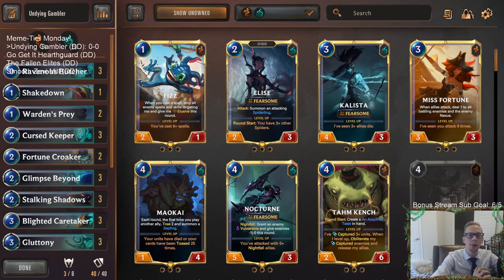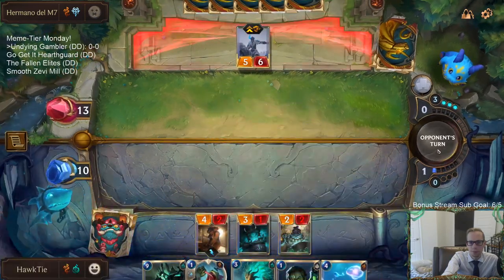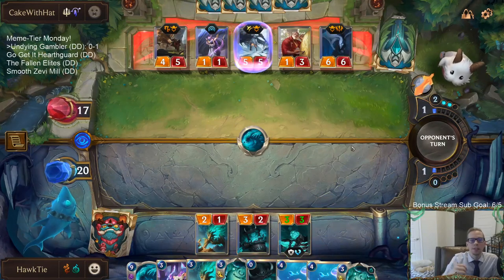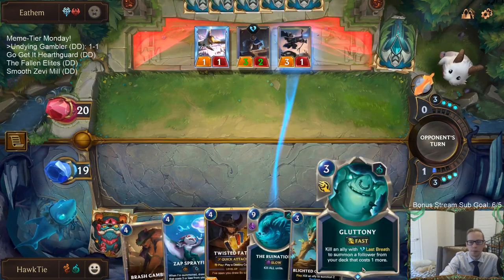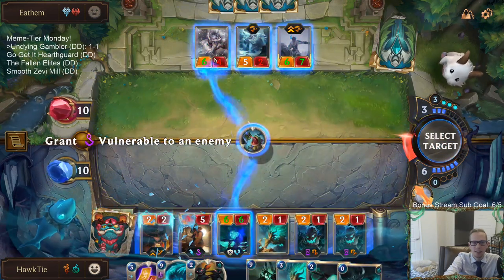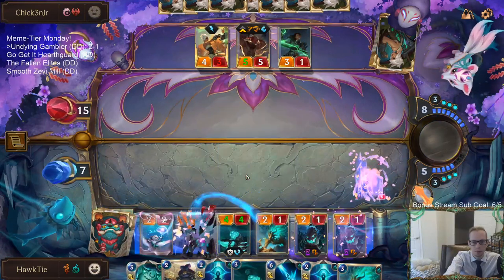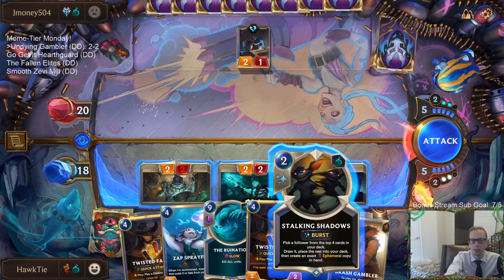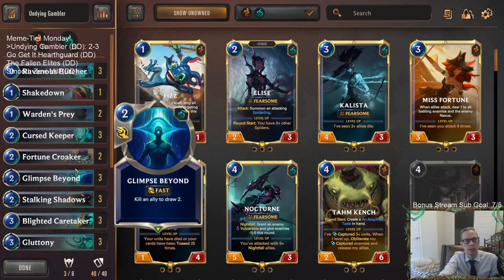Undying Gambler: Gluttony with The Undying | Legends of Runeterra LoR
Legends of Runeterra Meme deck: Undying Gambler
Code:
CECAIAIFBMUTAMICAMCQIEQBAICQIAQCAYNCMAYEAECQ6GI2EEAQGBQIAEBAMBYBAEBQMCI
Champions: Twisted Fate
Regions: Shadow Isles, Bilgewater